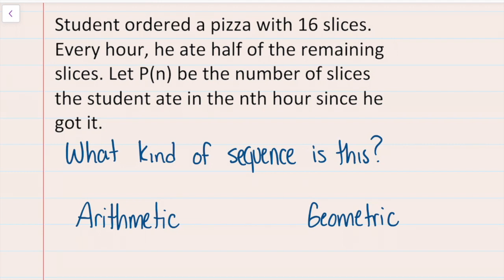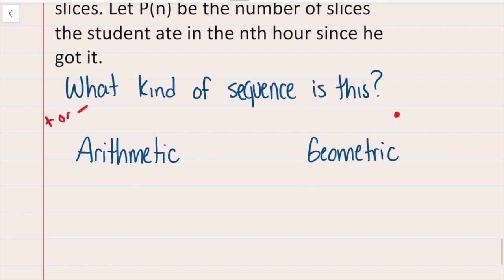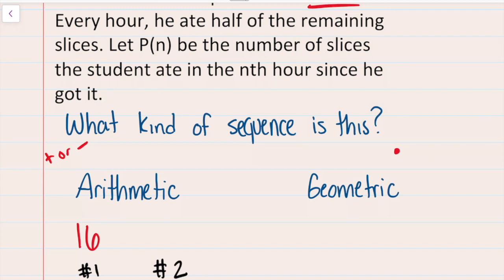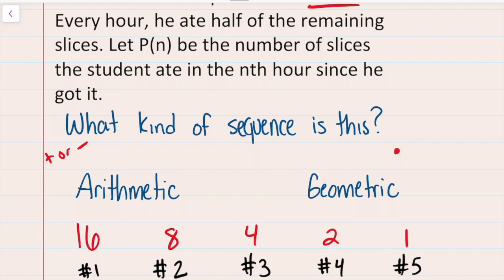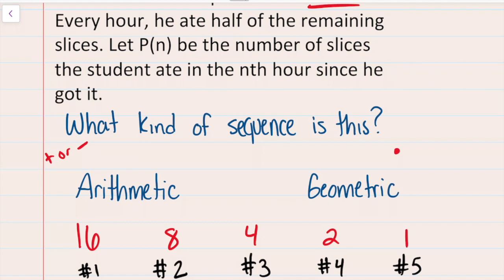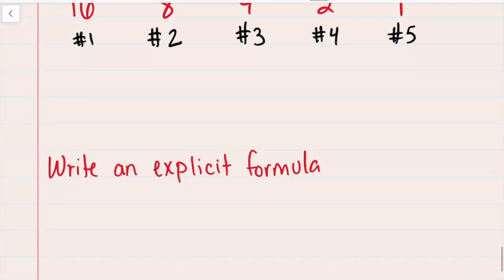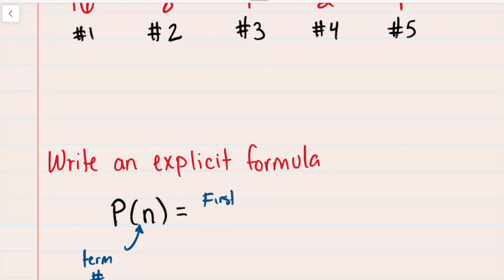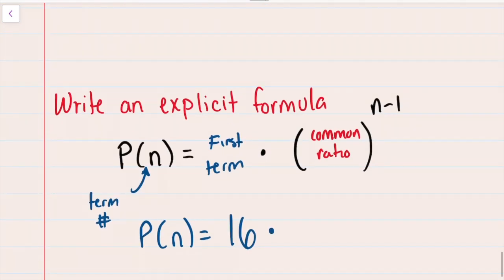Sequence Word Problems! Example #3